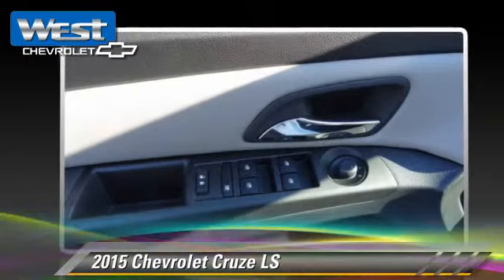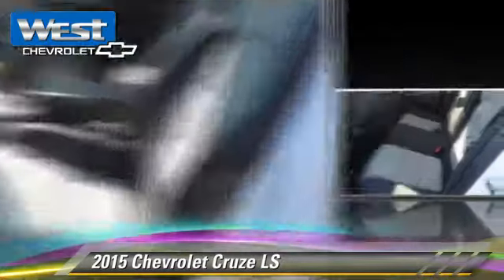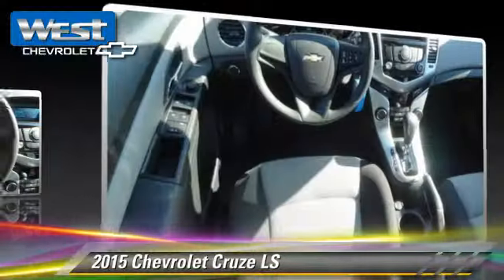New 2015 Chevrolet Cruze LS - Alcoa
West Chevrolet

2015 Chevrolet Cruze LS

$19,695

Color: Summit White
Engine: 1.8L 4Cyl
Transmission: Automatic
Miles: 6
VIN: 1G1PA5SH1F7123357
Stock: 123357

This vehicle features: Oil life monitoring system, Steering wheel 3-spoke comfort grip, Seat adjuster front passenger 6-way manual, Seat adjuster driver 6-way manual, Audio system feature 6-speaker system, Enhanced Acoustic Package, Door Handles Body-Color, Wipers front intermittent variable, Suspension rear compound crank, Reading Lights, Air Conditioning, Trunk emergency release handle, Door locks rear child security, Safety belts 3-point all seating positions fron, Daytime Running Lamps, Convenience hooks rear, Mirror inside rearview manual day/night, Cup holders 2 in front center console 2 in rear s, Air conditioning single-zone electronic includes, Windows power with Express-Down on all, Passenger Air Bag, A/C, Front Disc/Rear Drum Brakes, Child Safety Locks, Daytime Running Lights, Power Door Locks, Power Driver Mirror, Cloth Seats, Tires - Front All-Season, Power Windows, Variable Speed Intermittent Wipers, Steering Wheel Audio Controls, Auxiliary Pwr Outlet, Front Reading Lamps, Emergency Trunk Release, Auxiliary Audio Input, Passenger Air Bag Sensor, Tires - Rear All-Season, Adjustable Steering Wheel, Pass-Through Rear Seat, Front Wheel Drive, Alarm, Rear Head Air Bag, Front Head Air Bag, Rear Side Air Bag, Temporary Spare Tire, Rear Bench Seat, Bluetooth Connection, Wheel Covers, Passenger Vanity Mirror, Driver Vanity Mirror, Traction Control, Power Mirror(s), Automatic Headlights, Air bags frontal and knee for driver and front pa, Lighting interior dome with theater dimming dual, Assist handles driver front passenger and rear o, Visors driver and front passenger vanity mirrors, Rear air ducts floor mounted, Seat rear 60/40 split-folding with adjustable hea, Headlamps halogen composite with automatic exteri, Steering power electric rack-mounted, Battery 438 cold-cranking amps, Engine immobilizer, Navigation from Telematics, MP3 Player, Satellite Radio, Intermittent Wipers, Power Steering, Bucket Seats, Keyless Entry, Rear Defrost, 4-Wheel ABS, CD Player, AM/FM Stereo, Front Side Air Bag, Driver Air Bag, Stability Control, Telematics, Steel Wheels, Trip Computer, Tire Pressure Monitor, Auto-Off Headlights, Vehicle Anti-Theft System, ABS, Security System, Safety belt pretensioners driver and front passen, Brakes 4-wheel antilock, Defogger rear-window electric, Center stack integrated with ambient LED back lig, Steering column tilt and telescopic, Glass solar absorbing tinted, Mirrors outside power-adjustable manual-folding, Lamp LED center high-mounted stop/brake (CHMSL), Tire compact spare and spare wheel includes jack, Tires P215/60R16 all-season blackwall low roll, Brakes front disc/rear drum, Suspension front independent McPherson strut alu, Alternator 130 amps, Axle 3.72 final drive ratio

[DFIN:3:3249445:A:637:9C88488E:2014e1462f04ae289a984fc00b7412a8]